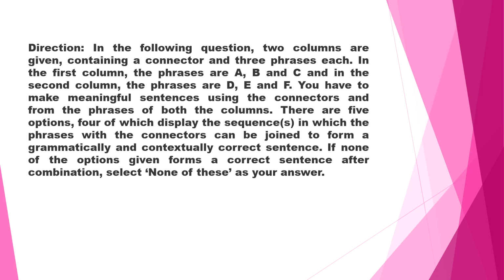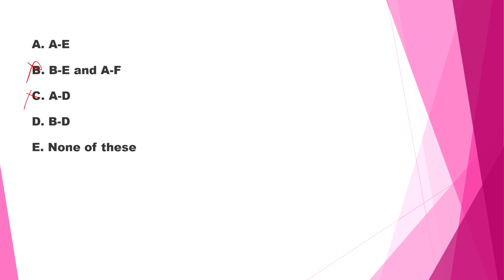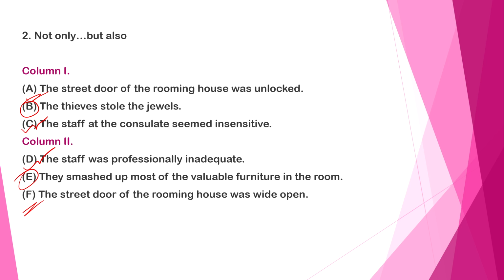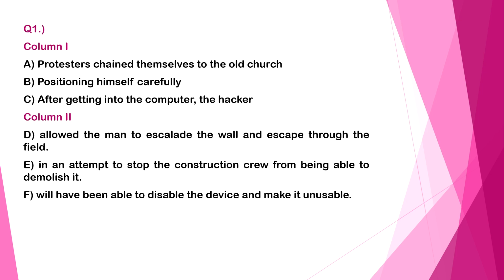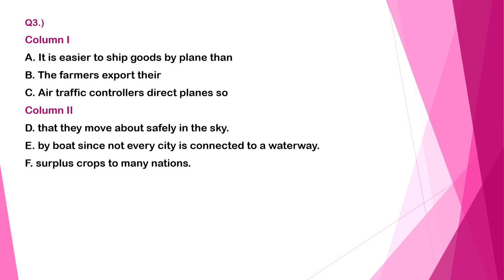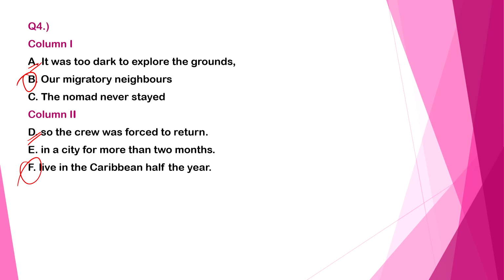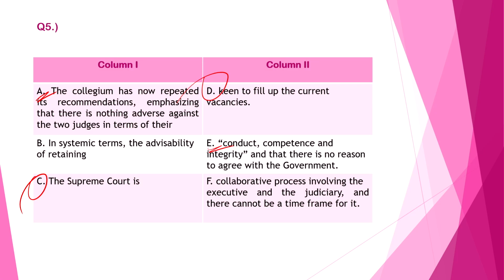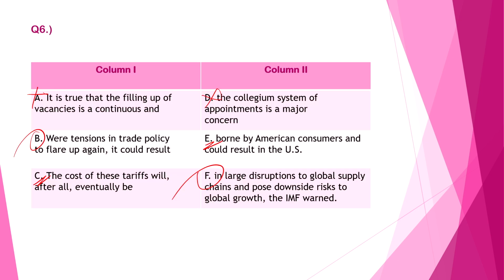Lecture 17 Match the Column Part 2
Subject: English
Programme Name: Match the Column
Course Name: Banking Exams

In this video, we have covered the starting concepts of more complex matching exercises, focusing on advanced pairing and matching strategies for improved accuracy.

📡 Key Features:
Syllabus-focused Content